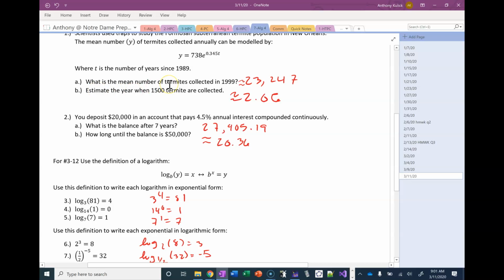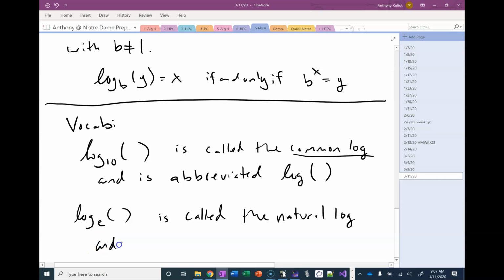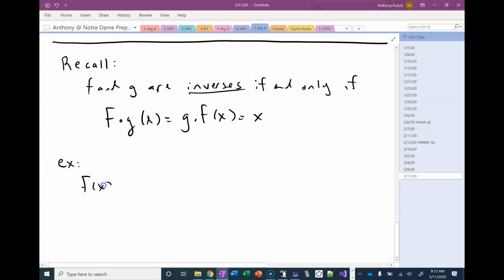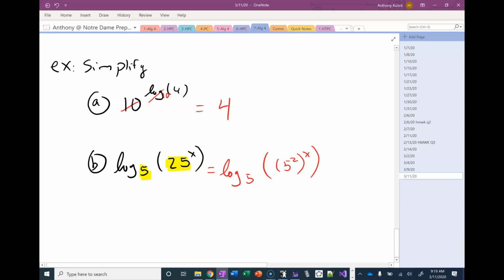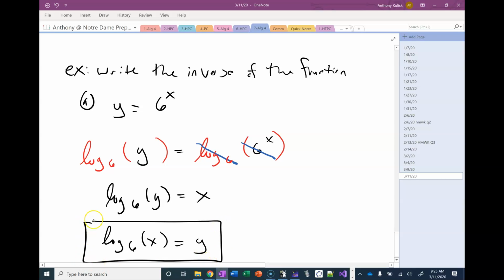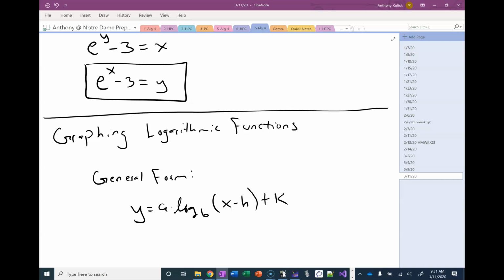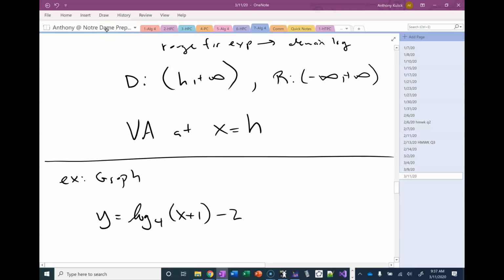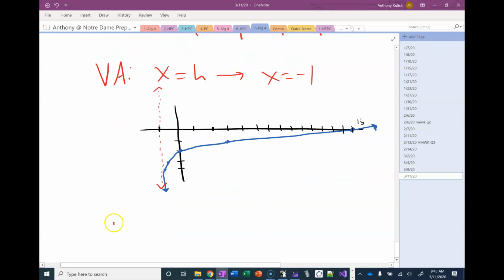3/11/20 7-alg4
more on logarithms